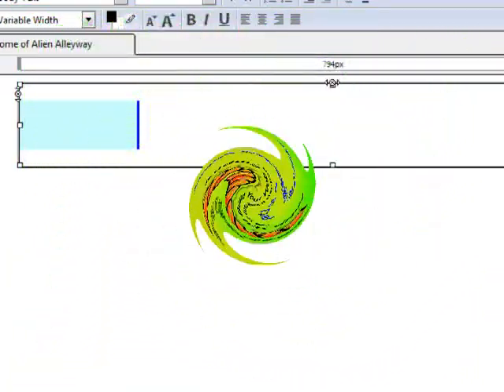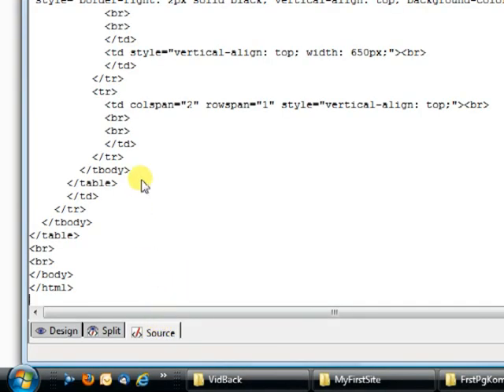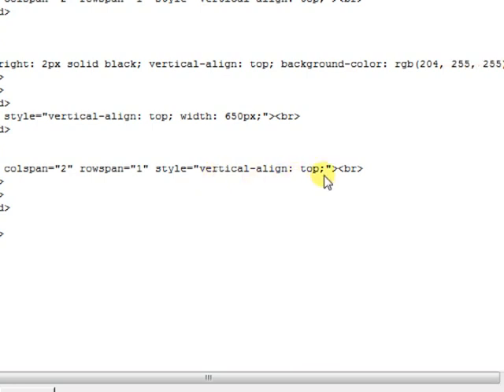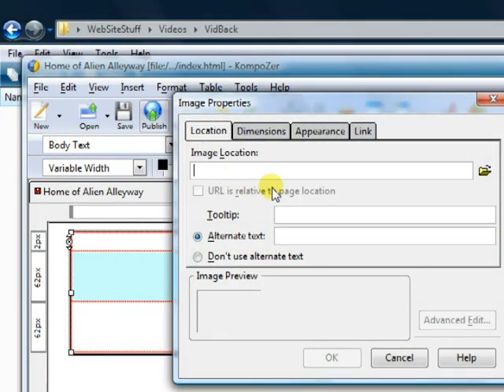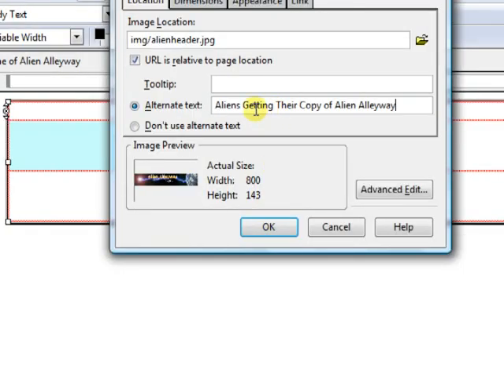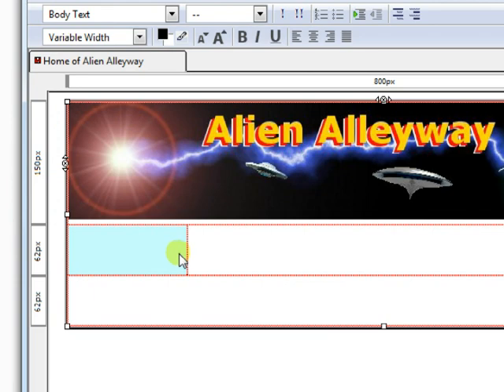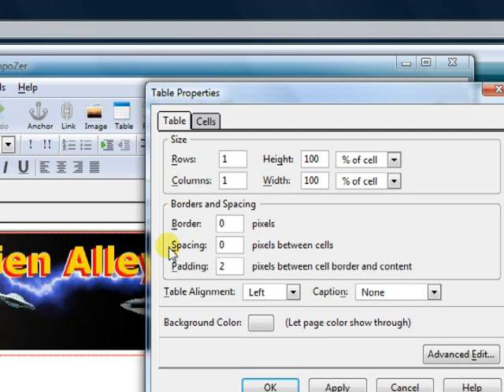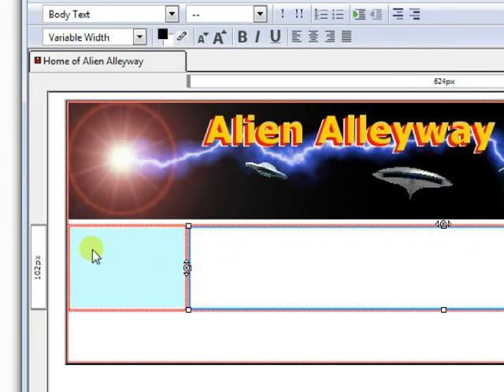Dukewheatly EZ4U First HTML Page With Kompozer Part 3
Build your first page with Kompozer, the free html editor-Part 3. Be sure to visit http// for the video transcript which usually has more info than I can cover in the video.